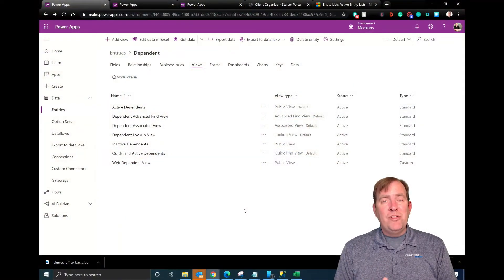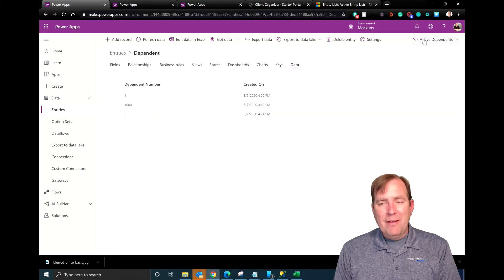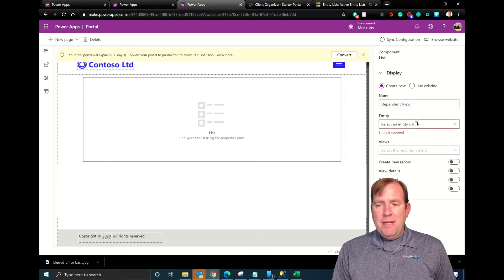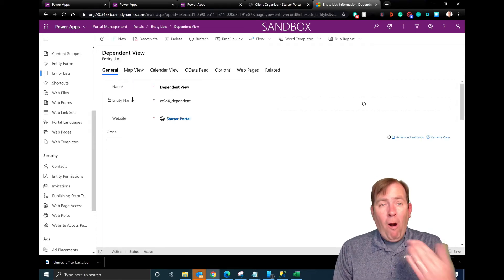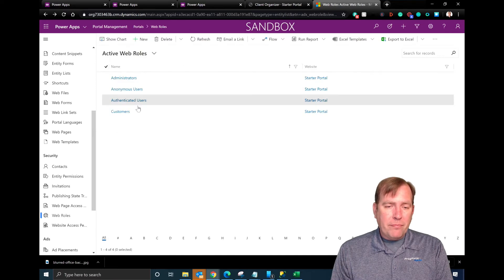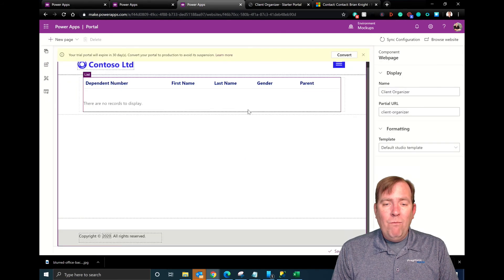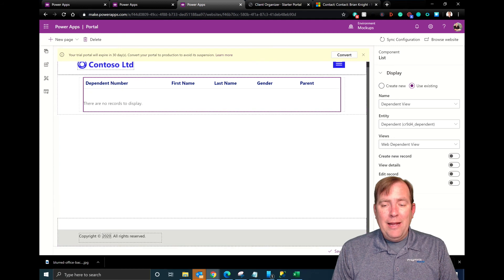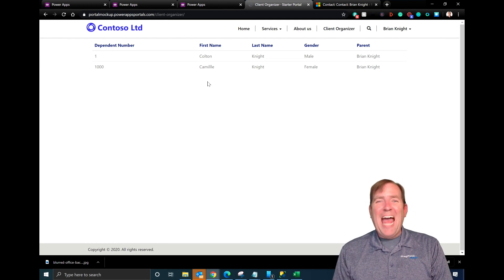Power Apps Portals [Entity Lists and Record Level Permissions]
Learn how to show data in a Power App Portal page with Entity Lists and how to only show the user's own data with Entity Permissions and Web Roles. You'll see how to prepare your entity to build relationships between an entity and a user. Then see how to send invitations to the user to put them in a given role. Lastly, see how to display the entity's data on an entity list and protect the entity to where a user can only see his or her own data.